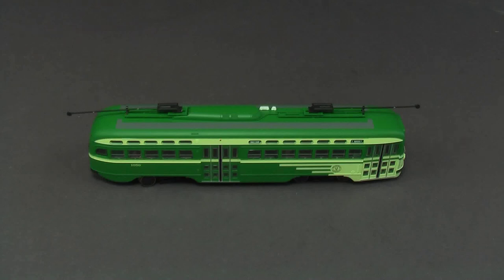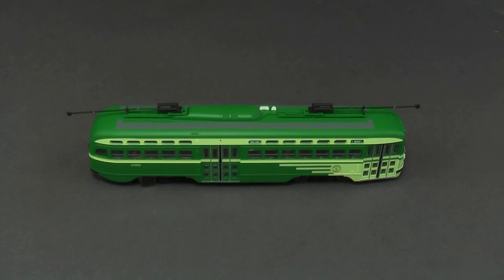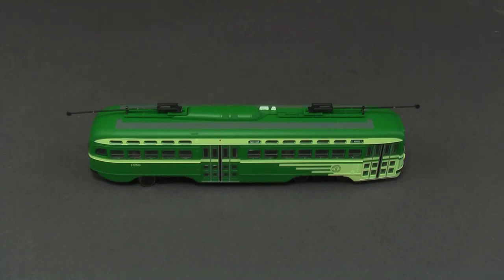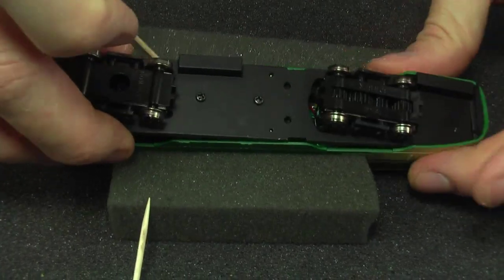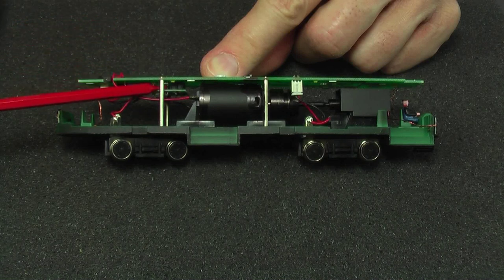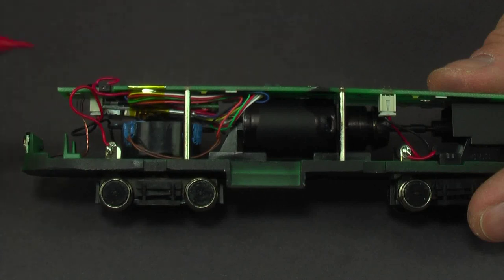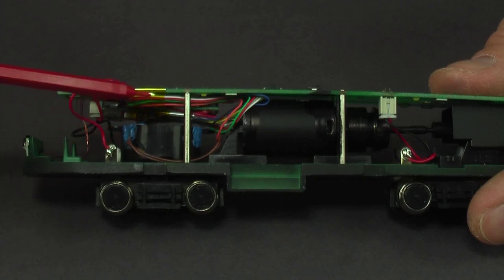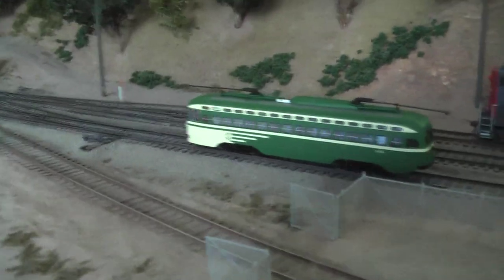HO Scale Installing DCC Decoder In A Streetcar 6-1-13 Podcast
Dan shows off a Bowser streetcar DCC install in this edition of the TSG Multimedia Podcast.